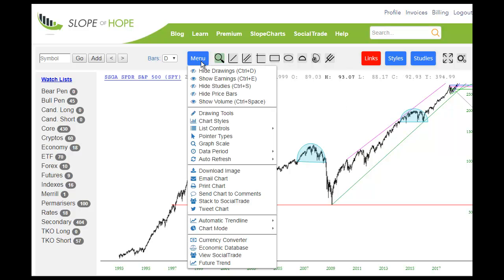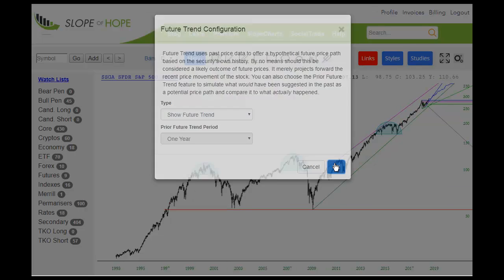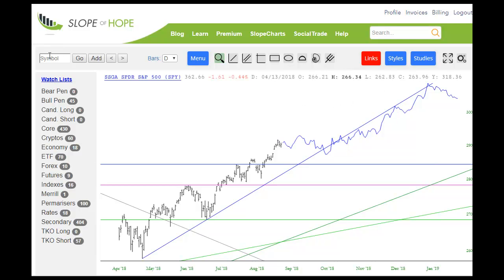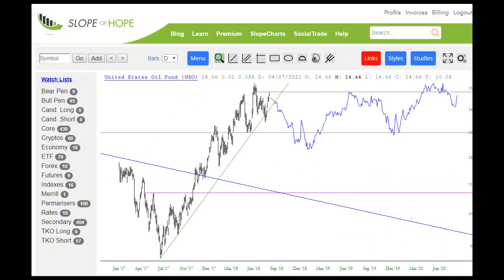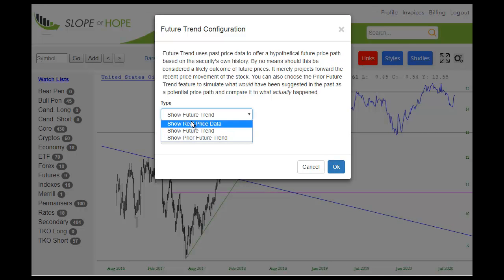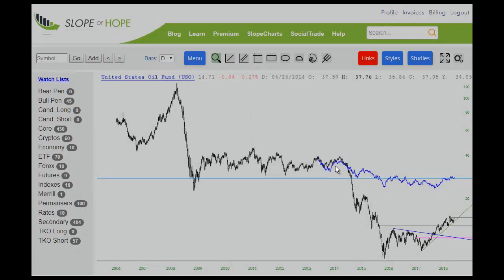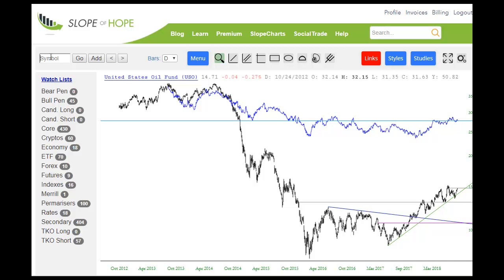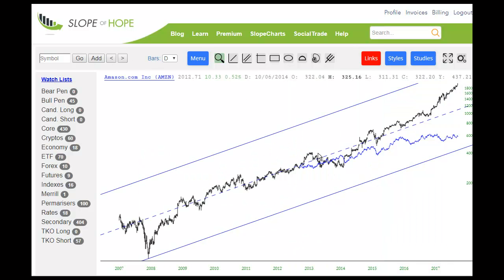Future Trend Price Projection